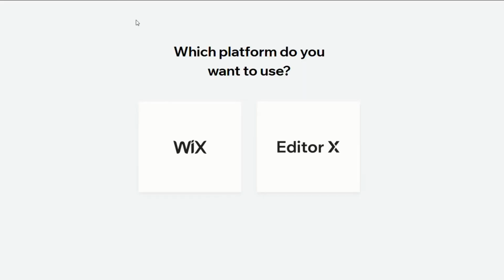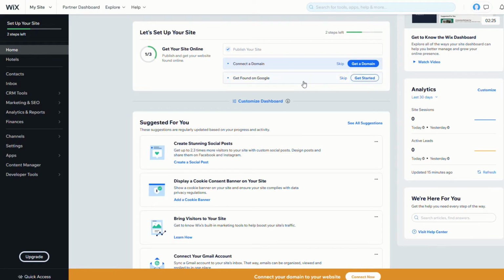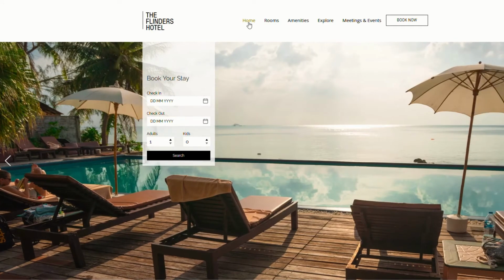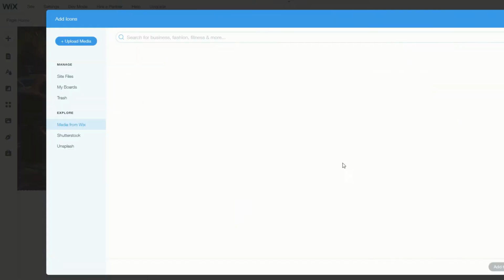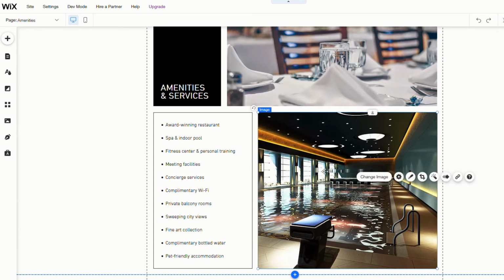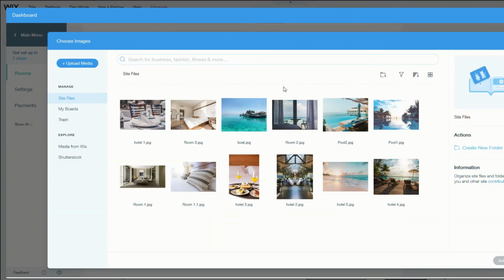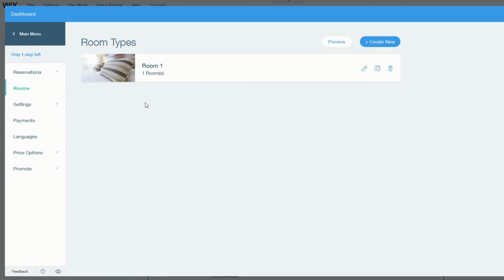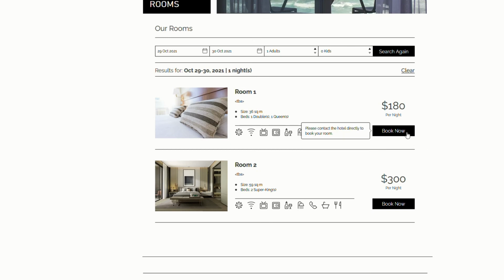Build A Hotel Booking WebSite Wix Hotels Full Build Tutorial